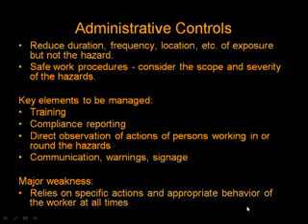JHA Chapter 3 Developing a System 2